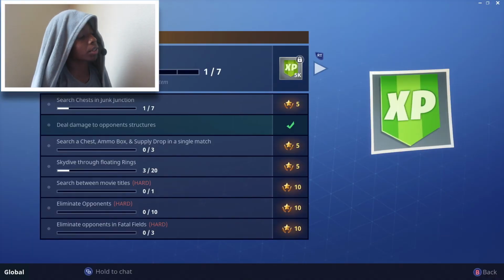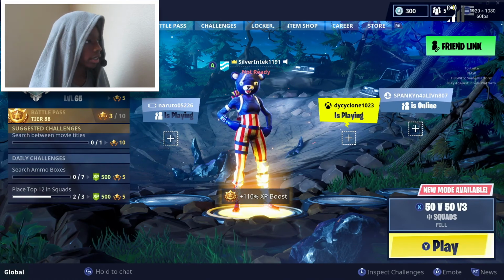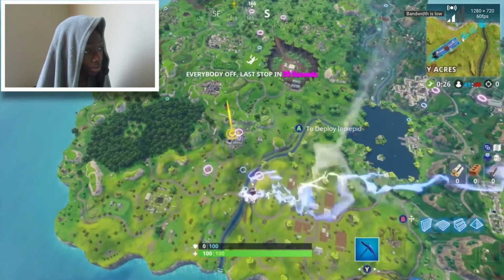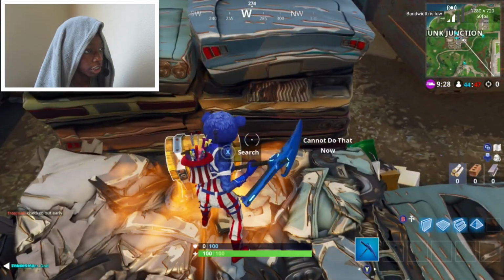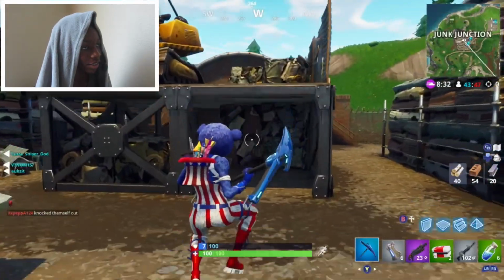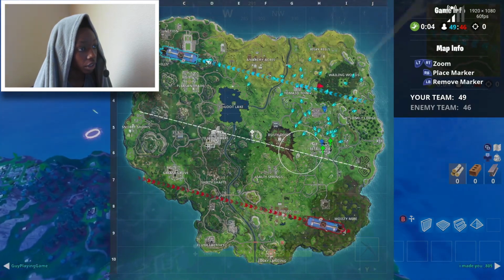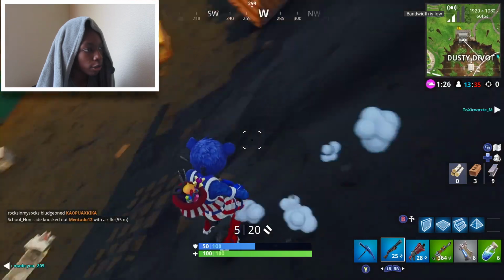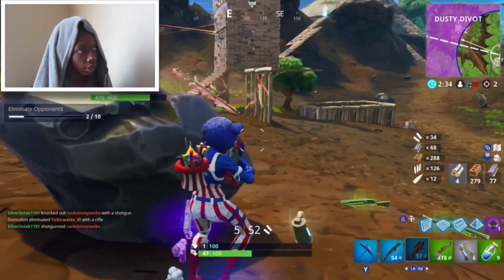Doing Some Of The Week 10 Challenges ( Fortnite Funny Moments )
This video was actually supposed to be live yesterday, but somehow I always end up editing my videos at night and I have to take a huge break by sleeping and continuing the video the next day so sorry about that and I'll try to do videos early so I get it out earlier.